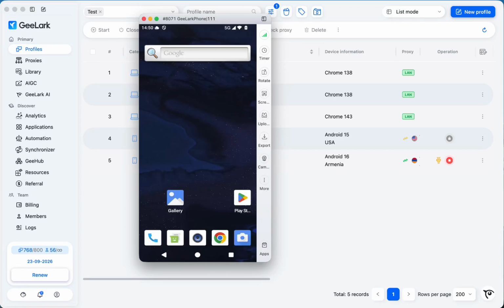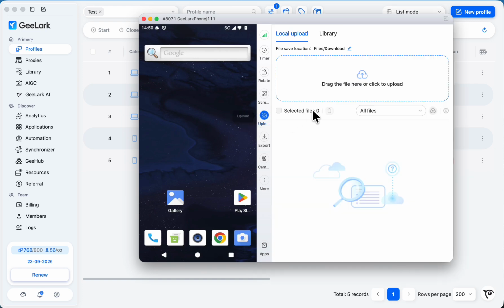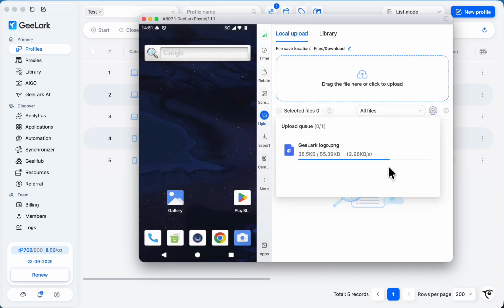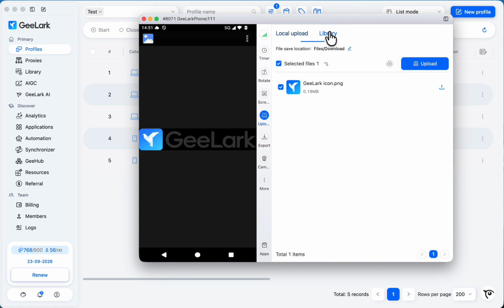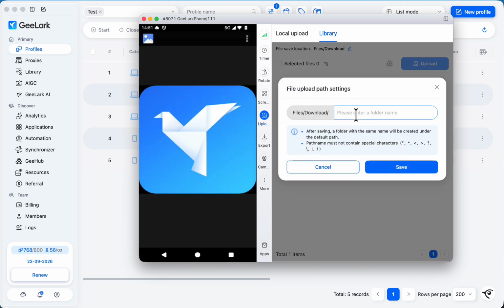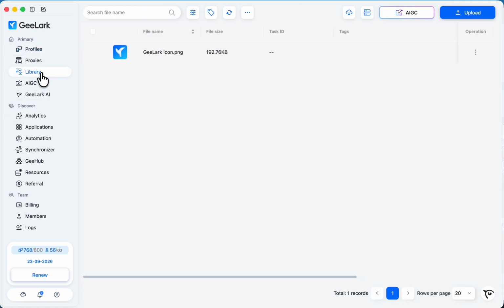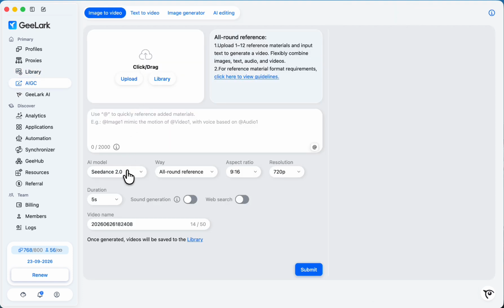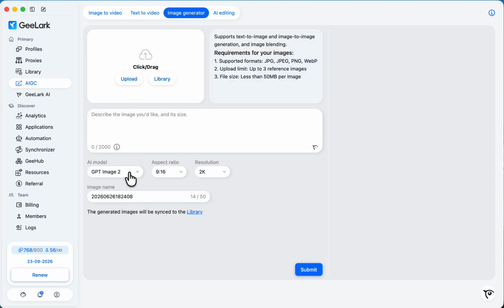How to Upload Files to GeeLark Cloud Phone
In this guide, you’ll learn how to upload files from your computer to your GeeLark cloud phone.

👉 What you’ll learn in this tutorial:
- How to upload files from your computer (Local Upload)
- How to use the GeeLark Library to manage and upload assets
- Using built-in AI tools like GPT image 2.0, Nano banana, Seedance to generate creatives right in GeeLark

Have questions left, or would like a certain topic covered?